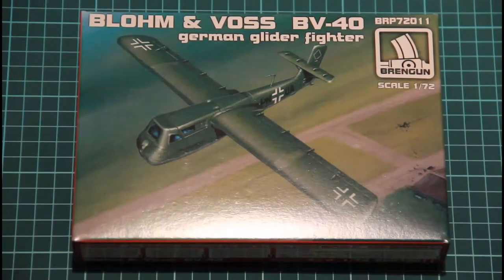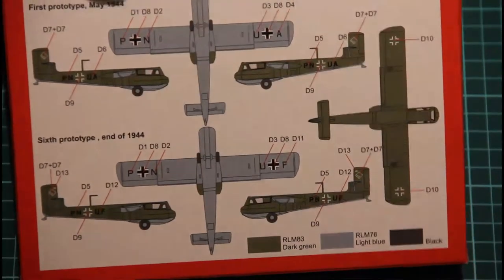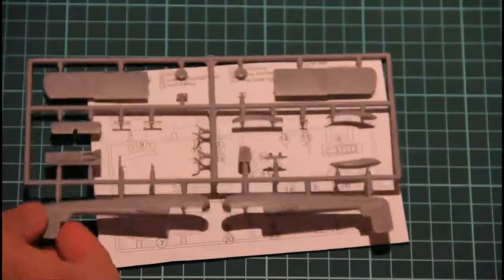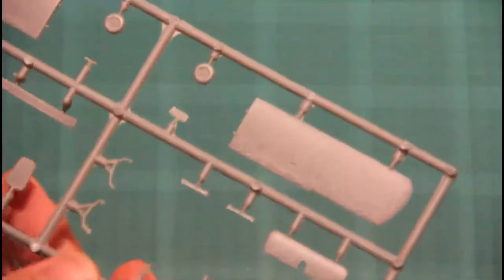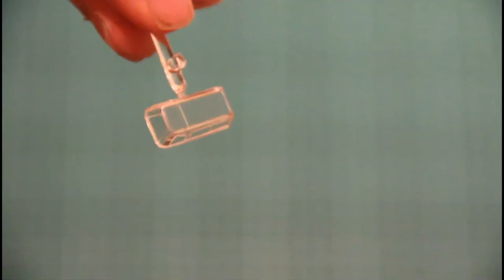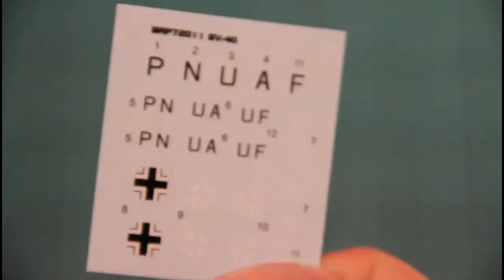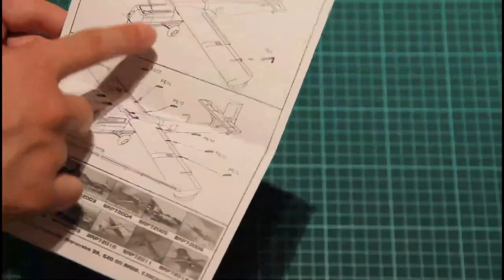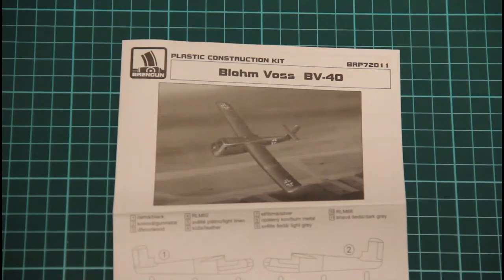Brengun 1/72 Blohm&Voss BV-40 (BRP72011)